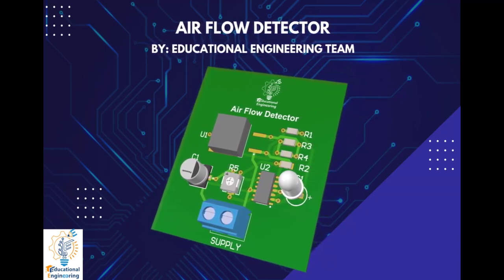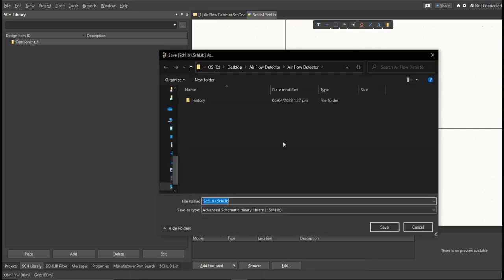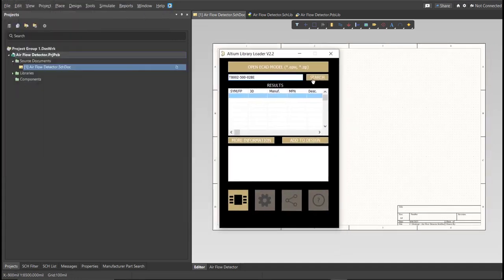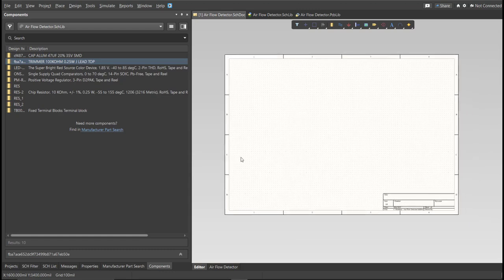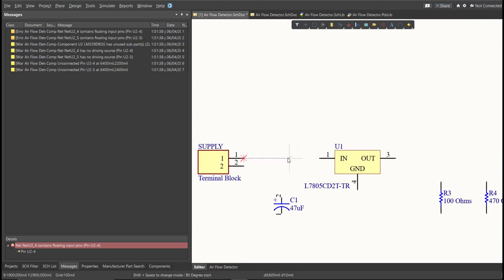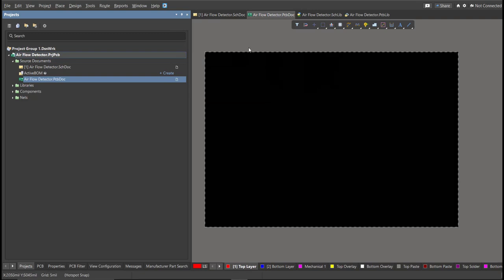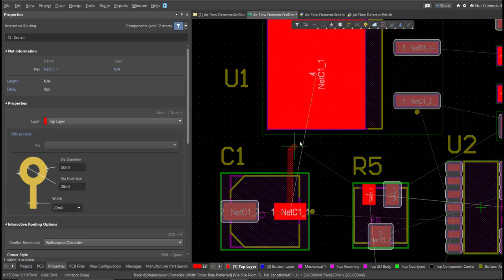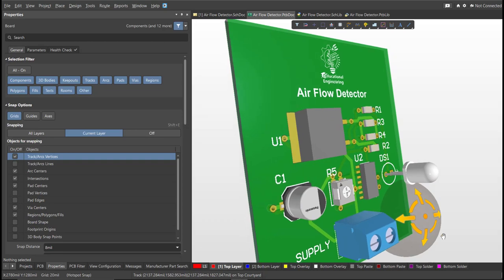How to Design an Air Flow Detector PCB in Altium Designer | Ashraf Explains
🌬️ Designing an Air Flow Detector PCB in Altium Designer!

Looking to design a custom air flow detector using Altium Designer? In this video, we’ll walk through the entire PCB design process, from schematic capture to layout and final design. Whether you’re an electronics enthusiast, engineer, or student, this tutorial will give you the knowledge to create your own air flow sensor PCB from scratch!

💡 What You’ll Learn in This Video:
✅ How an Air Flow Detector works 💨
✅ Step-by-step PCB design process in Altium
✅ Best practices for sensor circuit layout & routing
✅ How to simulate and test your PCB design
✅ Exporting Gerber files for manufacturing

⚙️ Why Design an Air Flow Detector?
Airflow detectors measure airflow and detect anomalies in HVAC systems, industrial automation, and IoT applications. Instead of buying a pre-made module, why not design your own PCB? With Altium Designer, you can create a highly efficient, optimized, and cost-effective sensor circuit for your project.

📌 Altium Designer Tips & Tricks
Throughout this tutorial, I’ll share expert PCB design techniques, including:
🔹 Proper sensor placement for accurate airflow measurement
🔹 Minimizing noise & interference in your PCB layout
🔹 Optimizing power consumption for battery-powered applications
🔹 Testing & simulating airflow circuits before production

🚀 Start Your PCB Design Journey!
By the end of this tutorial, you’ll have a fully designed air flow detector PCB ready for prototyping!